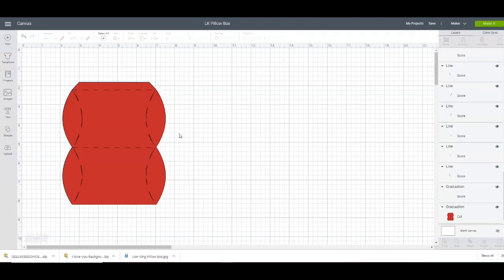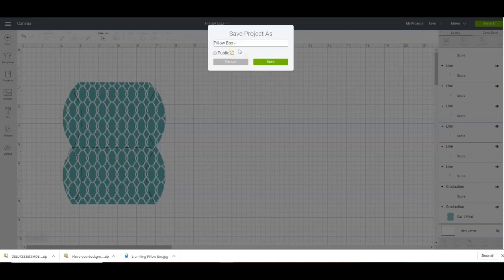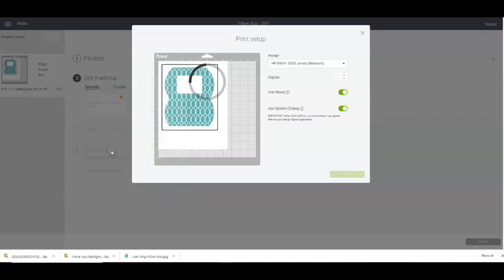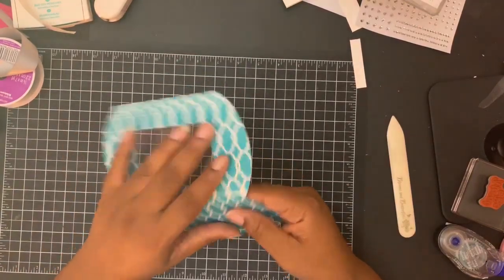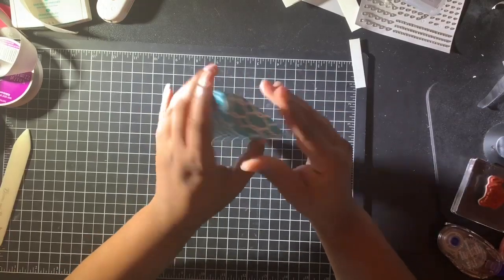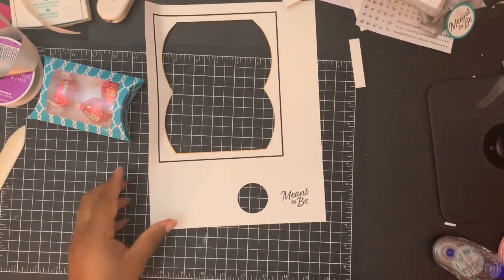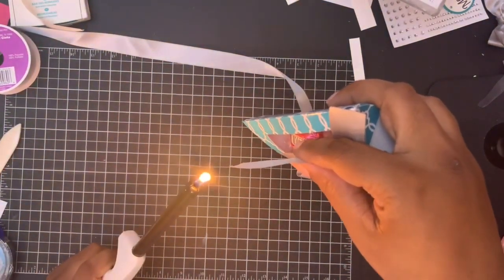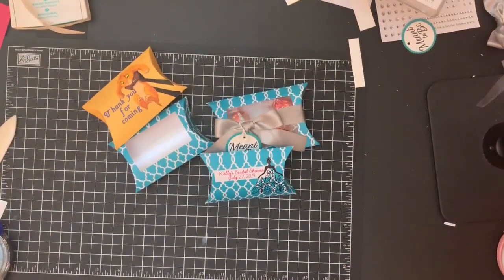DIY Custom Pillow Box with Cricut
Today, I am creating a custom pillow box using Cricut Design Space and the Meant to Be stamp set from Stampin' Up.

Cricut Mats
Cricut Maker
Kodak Photo Glossy Paper